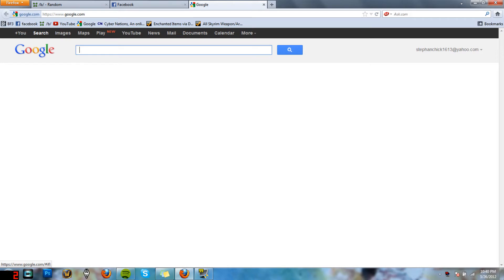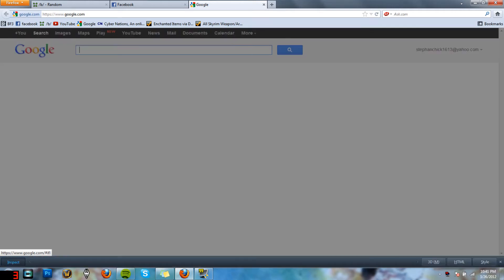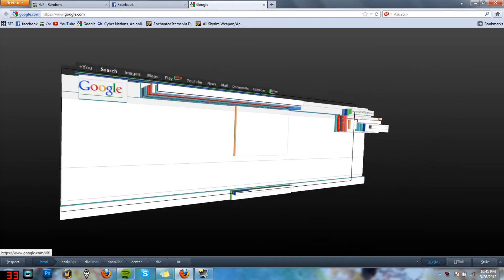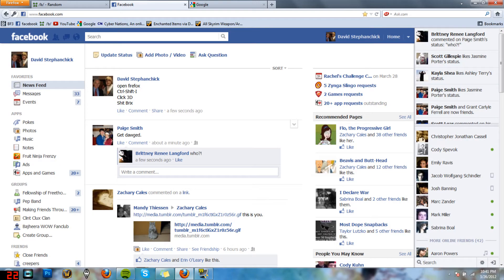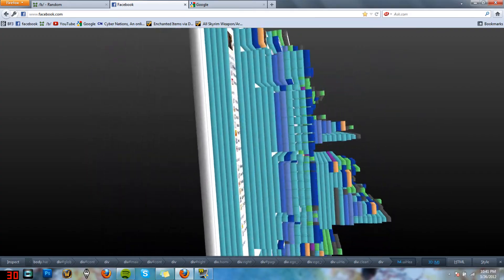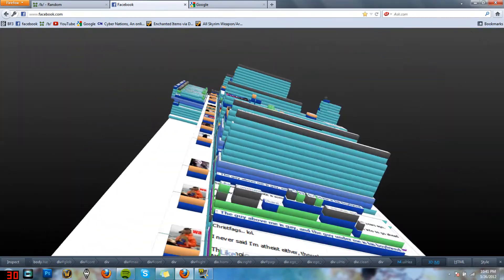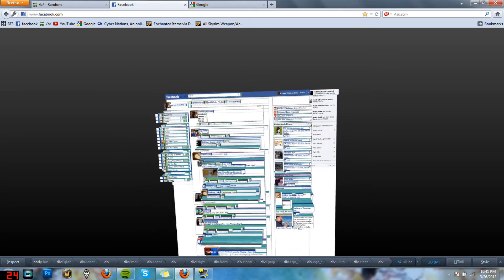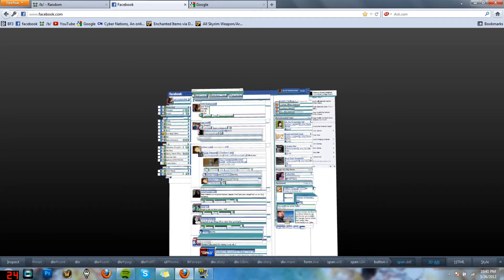Cool thing to do on Firefox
Ctrl-Shift-I (i as in "inspector")